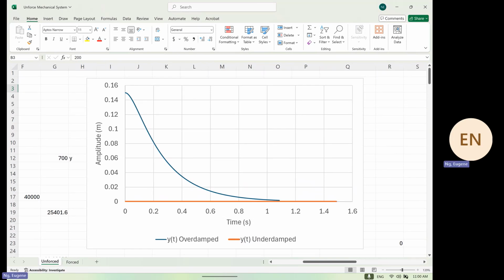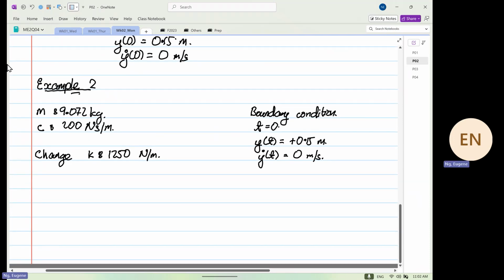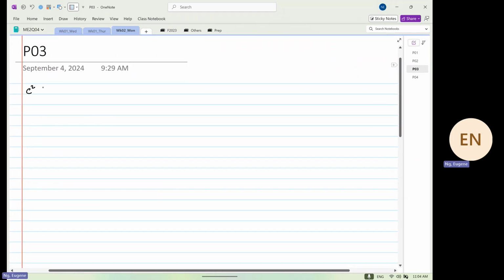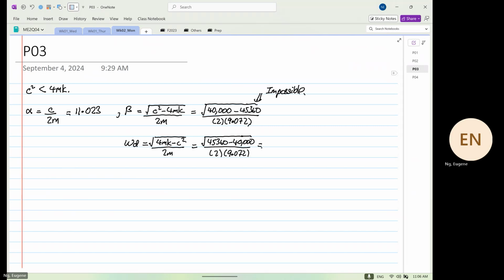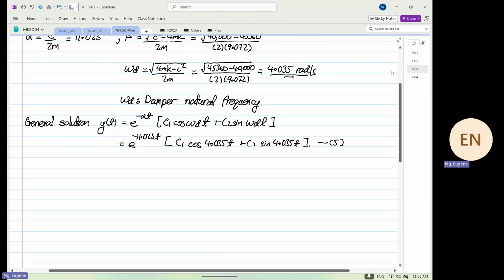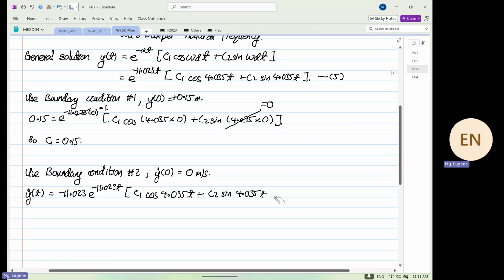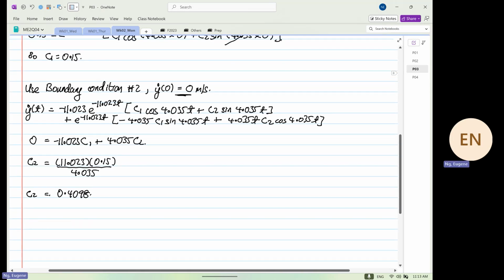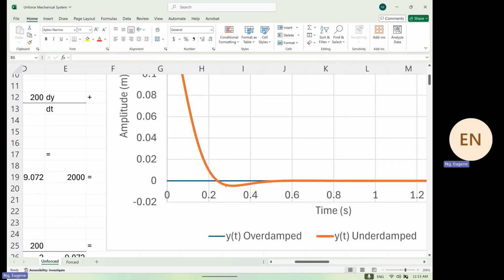Wk02 Mon P03: Damped Free Vibration